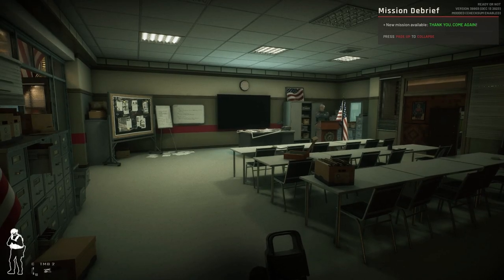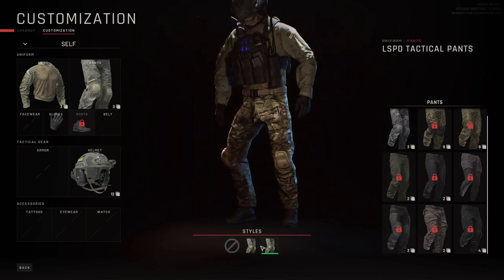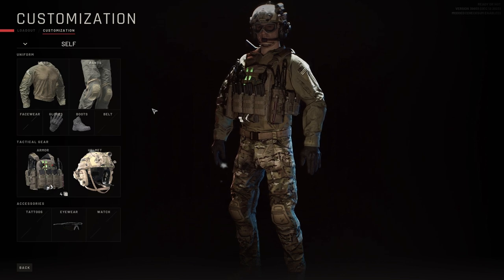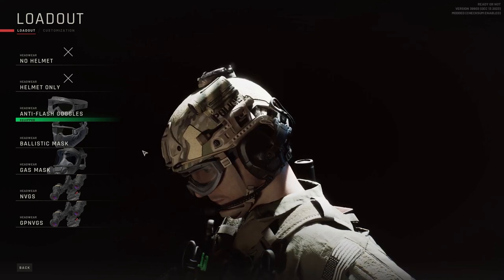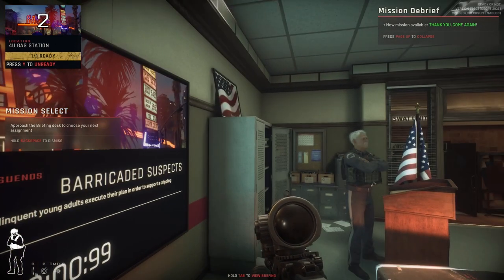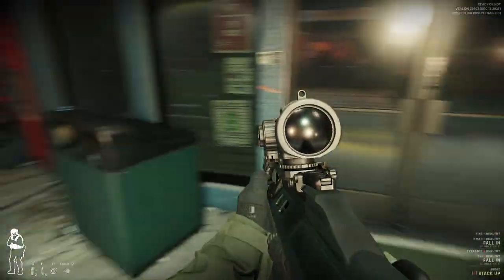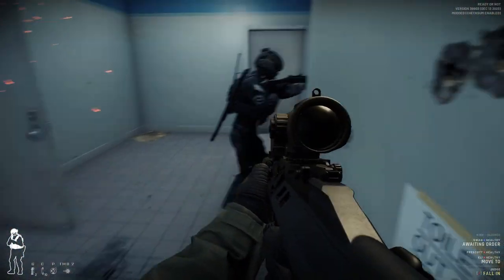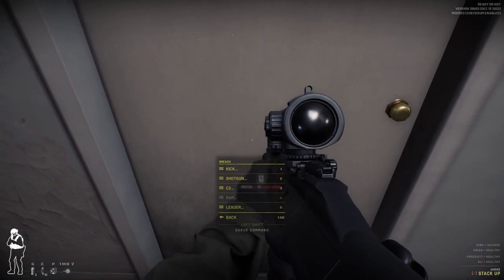Ready For Not Biggest Update Yet